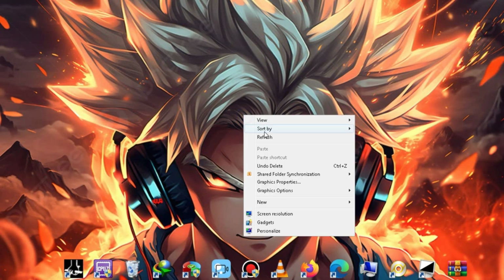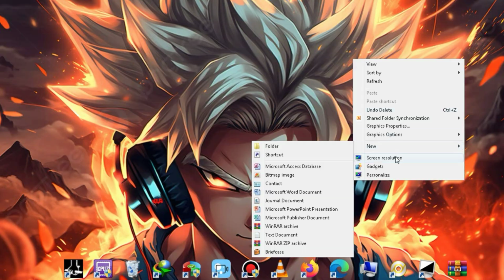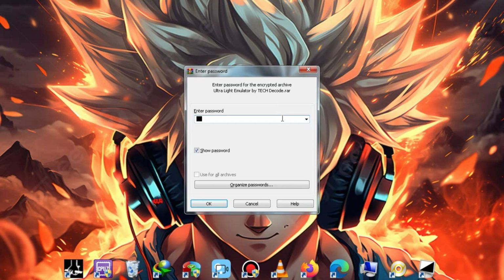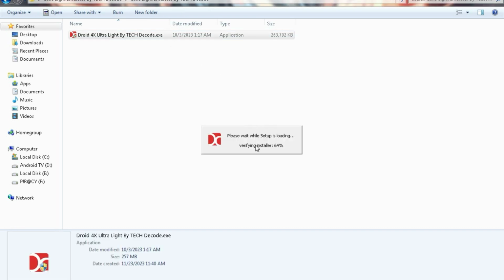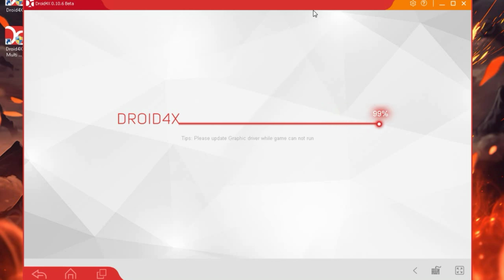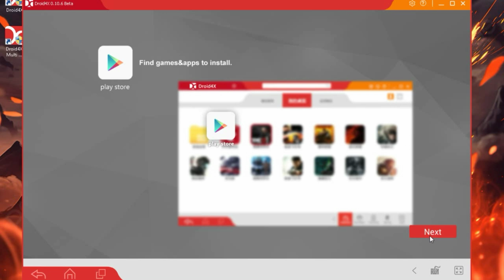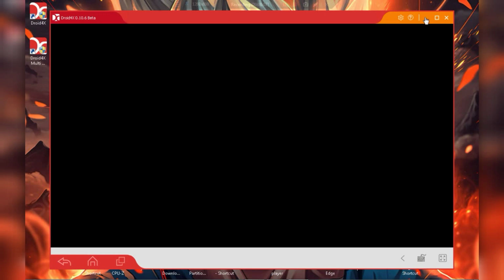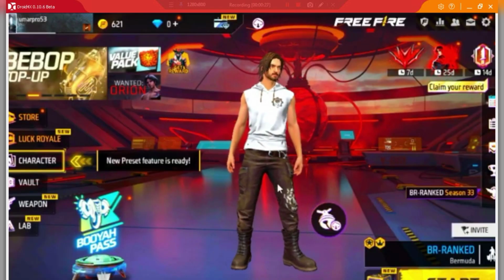Droid 4x Complete Installation | How to Install Droid 4X on Low End PC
Droid 4X allows you to run Android apps and games natively on any low-end, high-end, or mid-range PC. This Android emulator is compatible with almost all Android devices and can be used on any type of PC. Droid 4X is now discontinued, but you can still easily use its last version on your low-end PC.